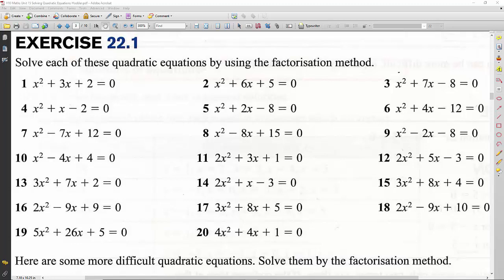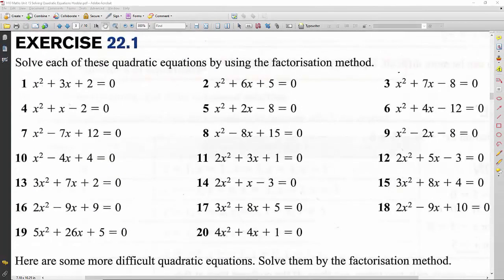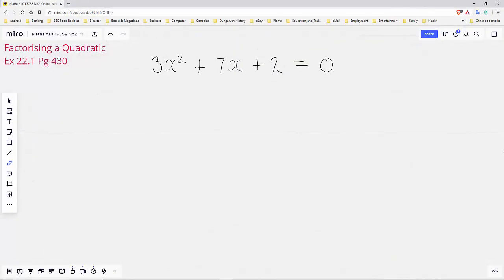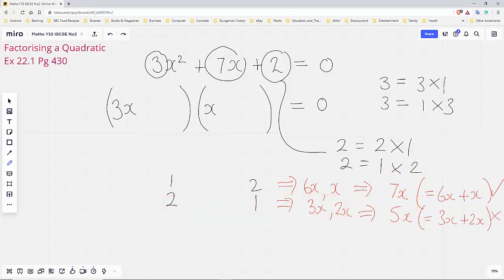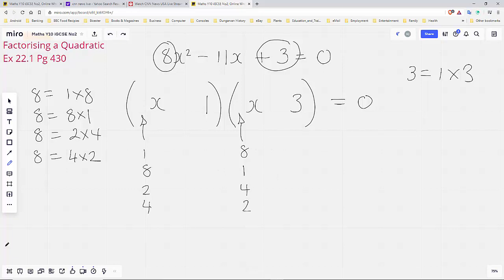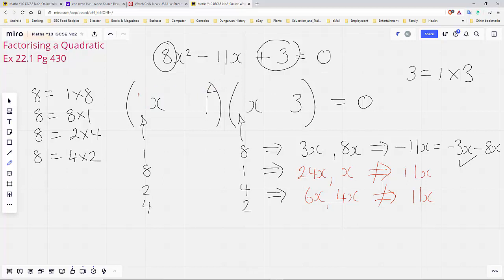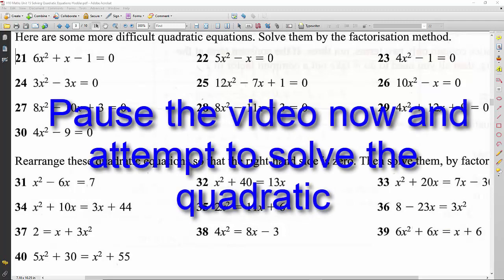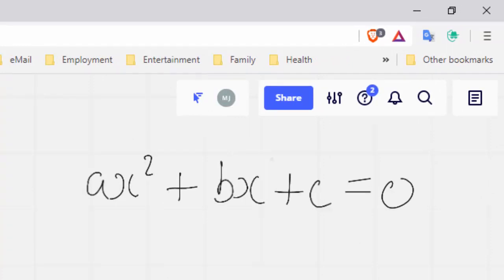Solving a Quadratic Equation Part 2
Solving Quadratic Equations: Part 2
Upping the degree of difficulty and demonstrating how to solve more challenging quadratic equations.
Aimed at students following a GCSE or iGCSE course in Maths.